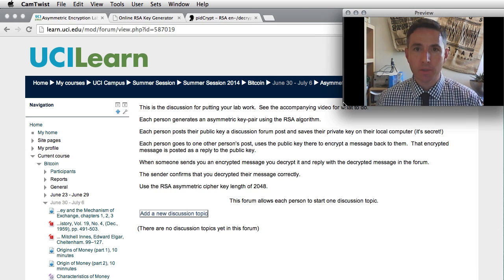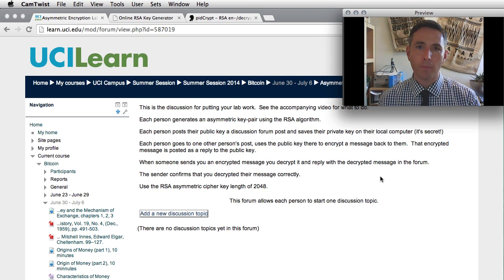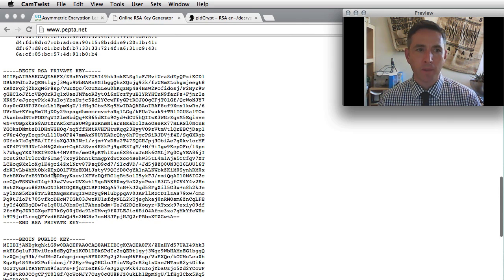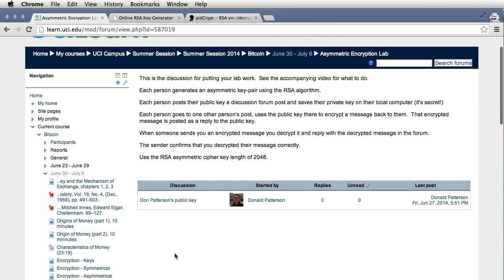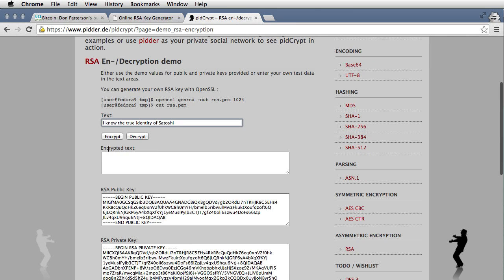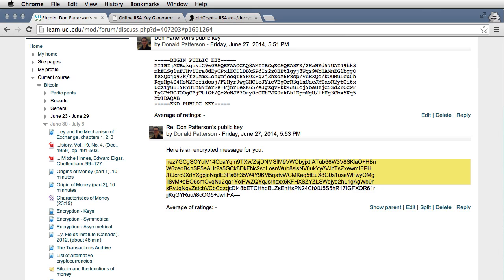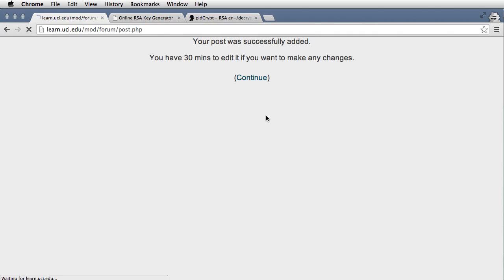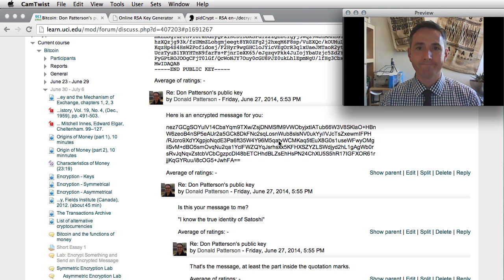Asymmetric Key Assignment